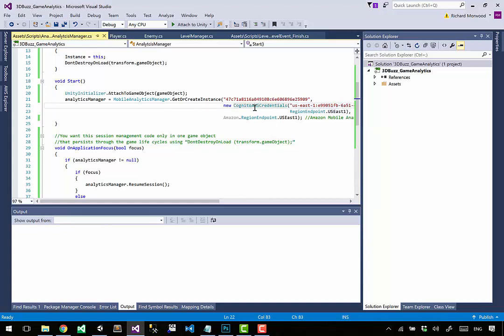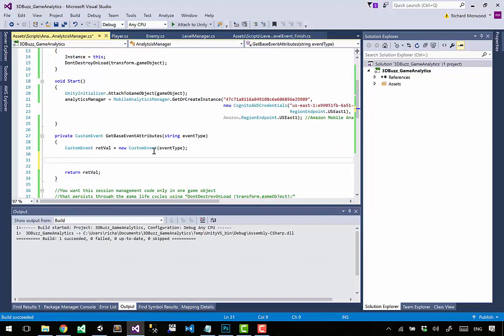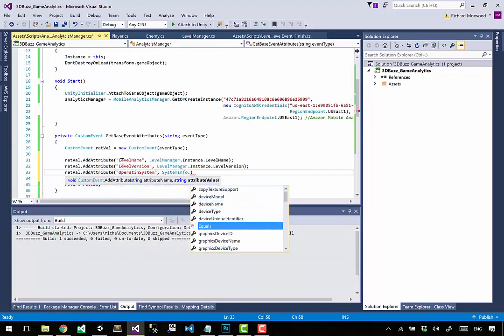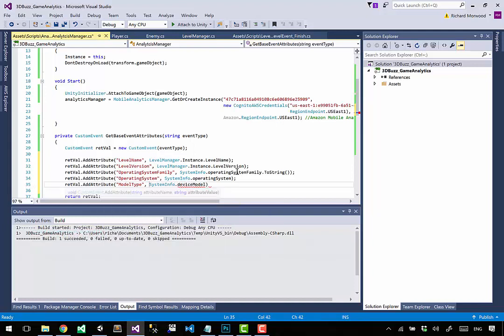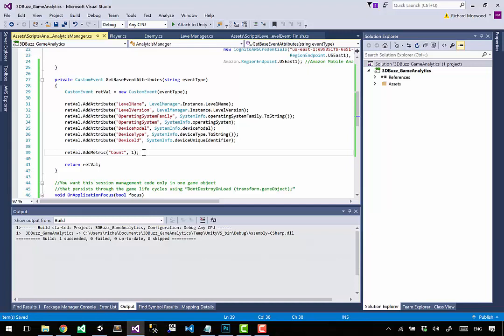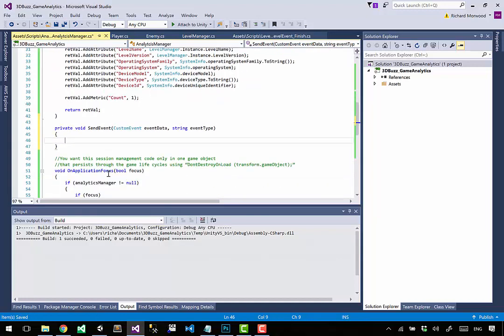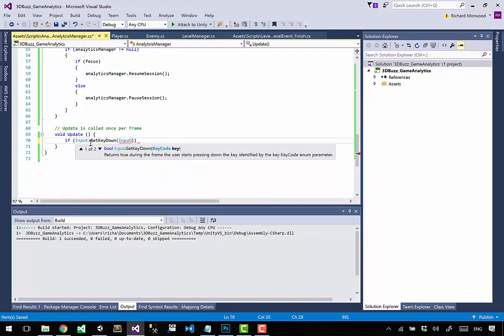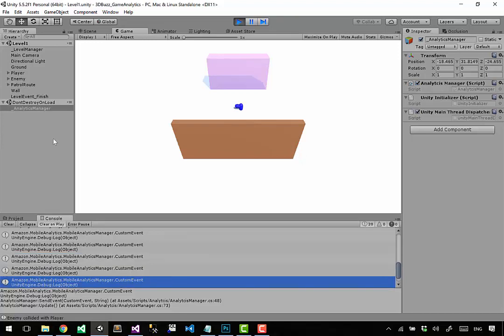🔴 Base Custom Event • Initial Setup • AWS Mobile Analytics • Tracking Analytics w/ Unity • (Pt. 13)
Learn Game Creation: Tracking Analytics with Unity - Initial Tracking Setup with AWS Mobile Analytics - Base Custom Event.

All of the events we will be capturing have a common base set of data. In this video, we set up and populate the base object.

Now we really start diving into the meat of this project. You will set up an AWS account and get the resources needed. Then you'll begin coding everything you need to capture the raw data from your game.